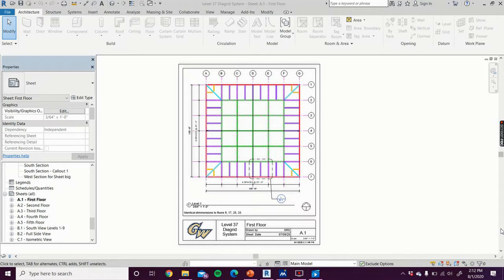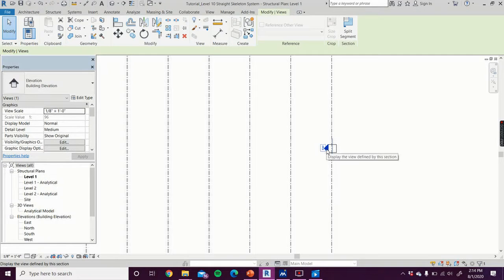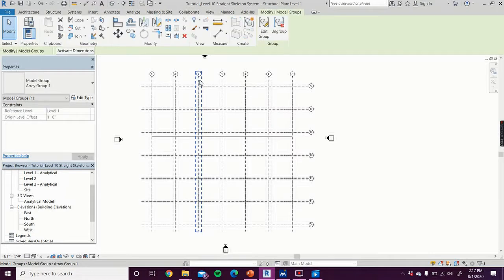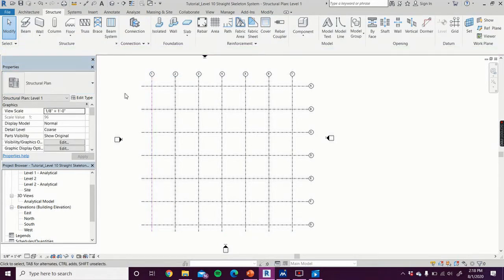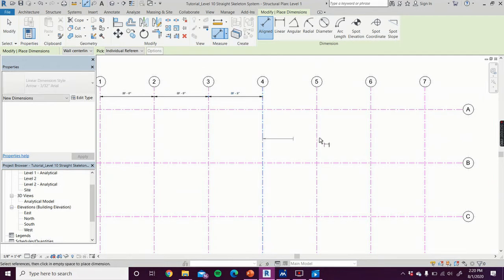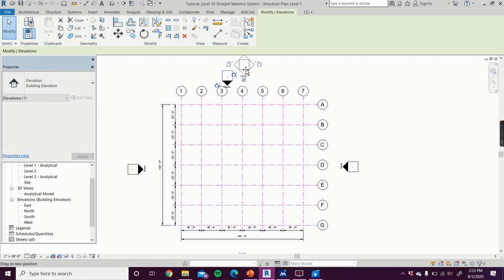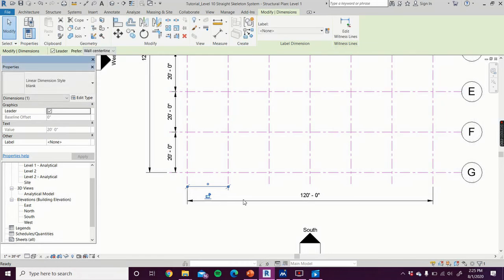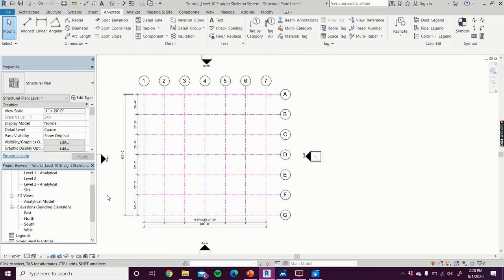Revit Tutorial: Grid lines and Dimensions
Includes how to:
Create Gridlines
Make dimensions